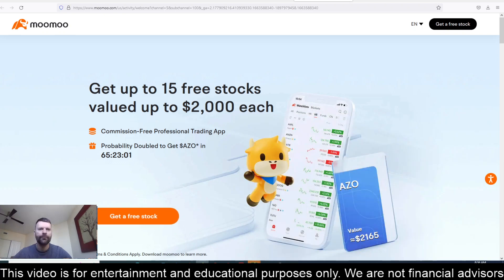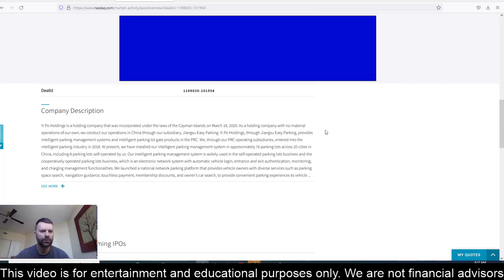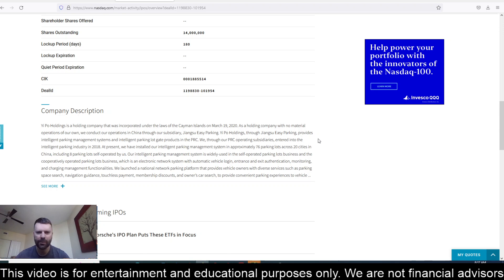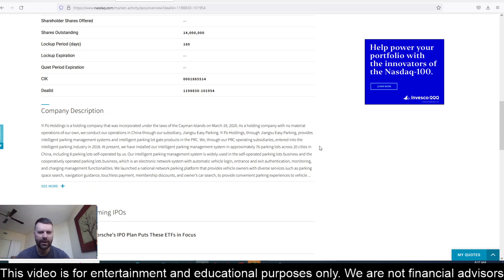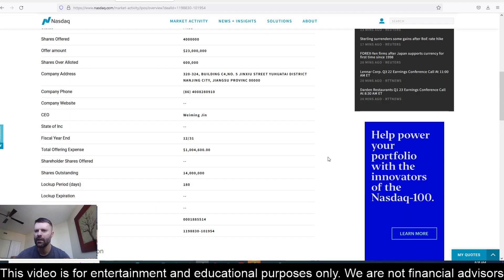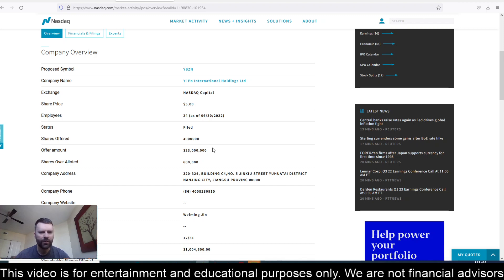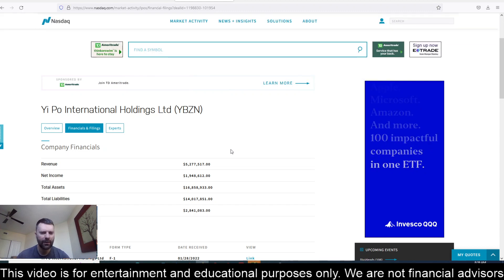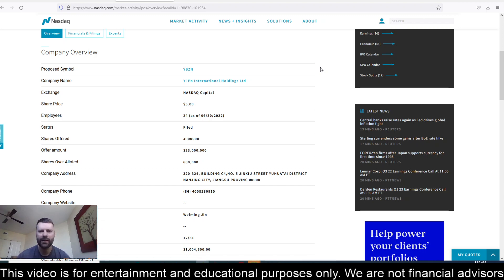Chinese IPO Alert! Yi Po International Holdings Ltd (YBZN) - IPO Stock $YBZN 9/22/2022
Stock Curry
TSLA Stock
SHOP Stock
ATER Stock
Aterian Stock
NFLX Stock
Netflix Stock
MDVL Stock
thegodpill
Gevo stock
Rcat stock
Prog stock
Chpt stock
Robinhood Stock
Wallstreet Trapper
Gazprom Stock
Meet Kevin
ILUS Stock
INDO Stock
LCID Stock
RSX Stock
Sberbank Stock
TTCF

Sony Stock
SBEV Stock
Netlist Stock
Trey Trades
SDC Stock
Stock Moe
Jim Cramer
Kenan Grace
Matt Kohrs
Stock Moe